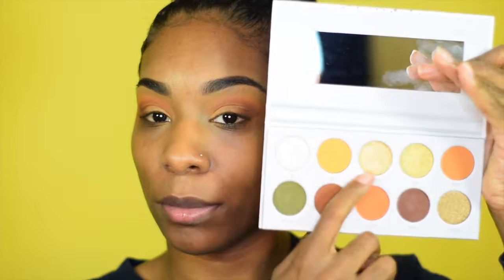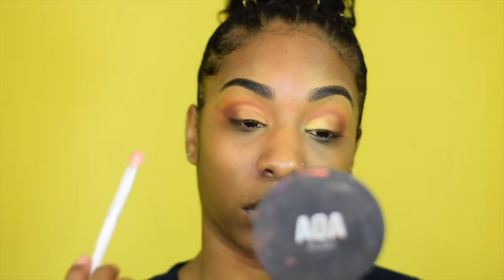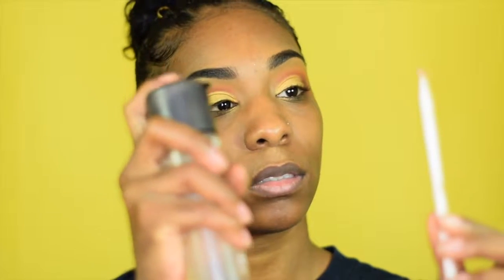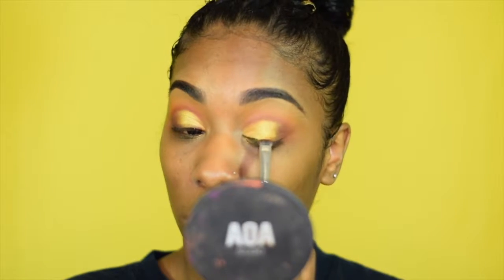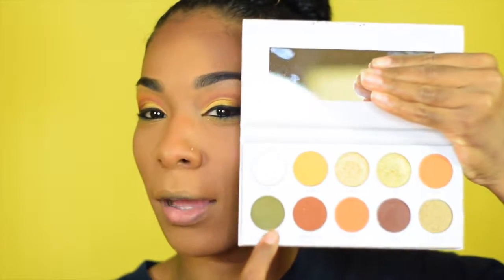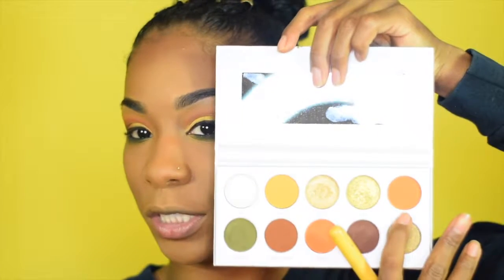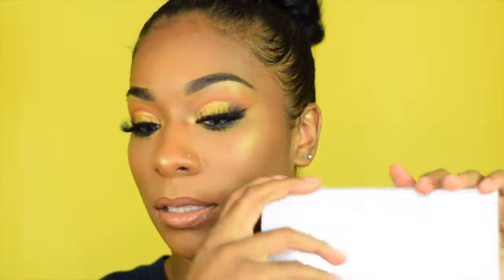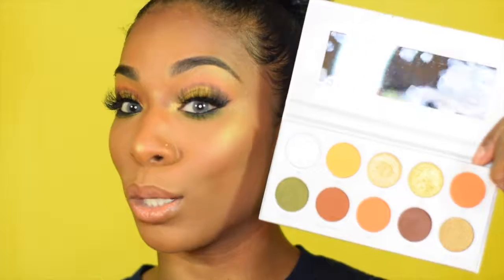Jaclyn Hill x Morphe Vault Armed and Gorgeous Palette Review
Hey B.O.M.B Squad!

Today we are going to FINALLY be reviewing the Jaclyn Hill Vault Collection! Im so excited that I purchased these palettes (Ring the Alarm, Bling Boss, Armed and Gorgeous, Dark Magic) Give this video a LIKE and don't forget to SUBSCRIBE and hit the bell!

Save 10%: BEATBYBURST10

Save 10%: BEATBYBURST10

Products Used
Jaclyn Hill Vault Collection (Armed & Gorgeous)